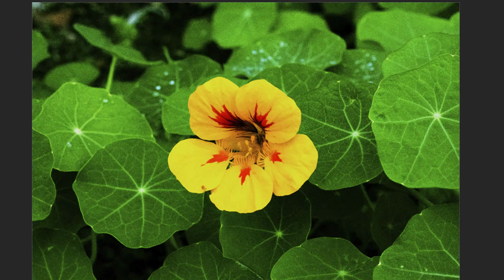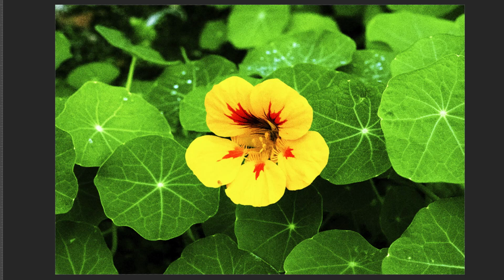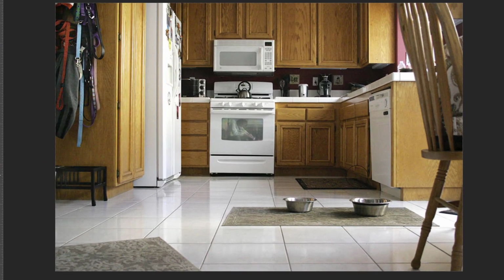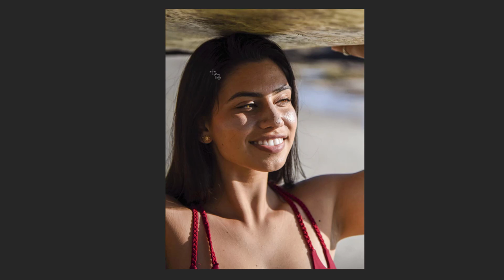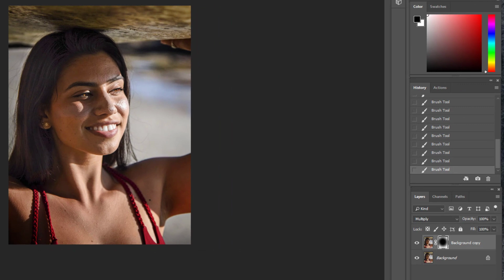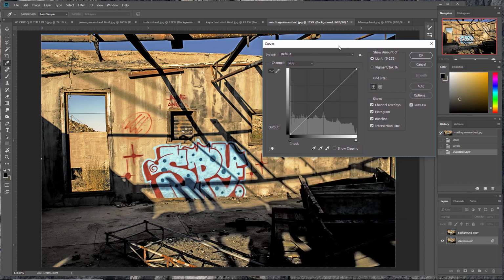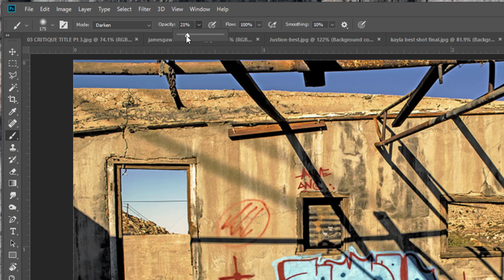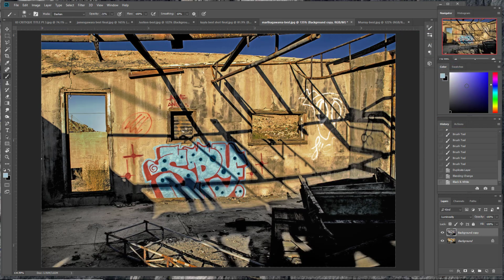143-1 best crit 3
Critique Part 4 for Photo 143 section 1 Spring 2018 "Best Shot" assignment at San Diegoi City College.